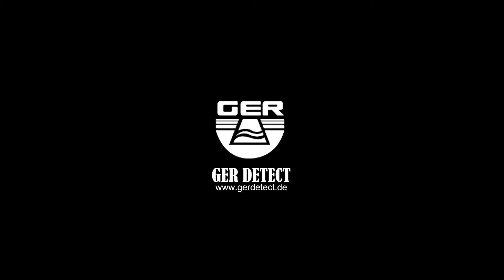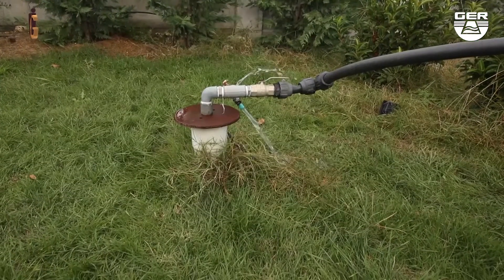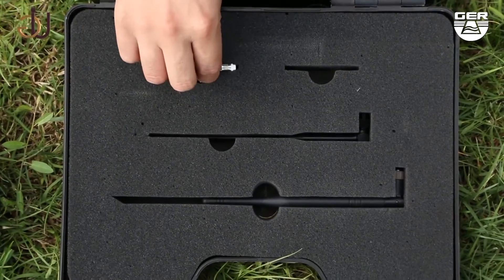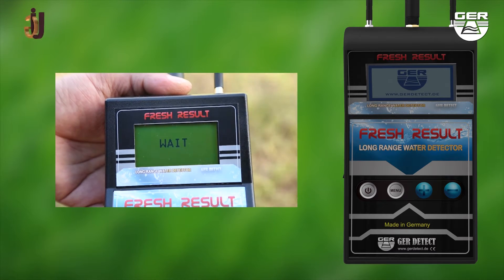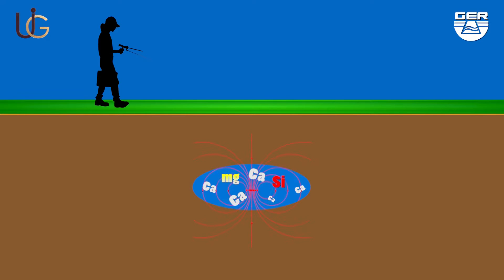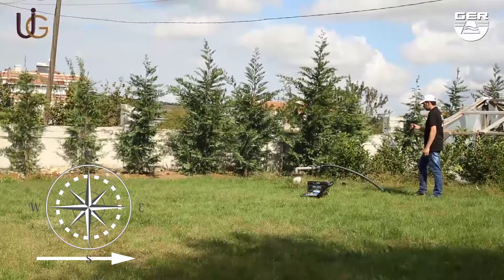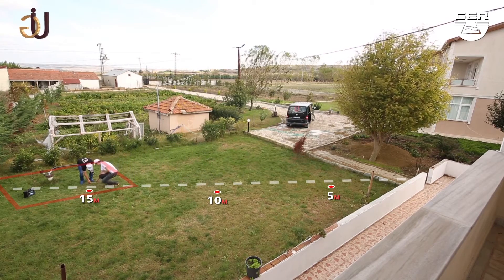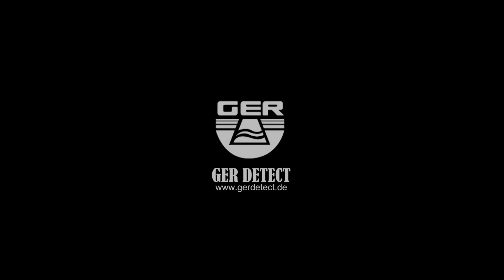Long range water locator - FRESH RESULT Device (1 SYSTEM )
FRESH RESULT -  LONG RANGE WATER Detector
Long range system to detect underground water and artesian wells
Ease of use, accuracy of performance, lightness in weight the Long range of the device 2,000 meters perpendicular And the depth of the machine a maximum of 1200 meters
8-The device works in four languages (Germany - English- French - Arabic).